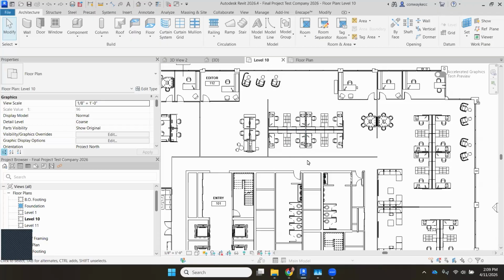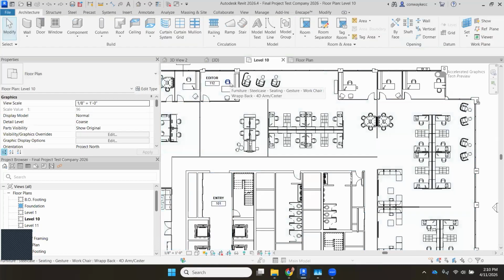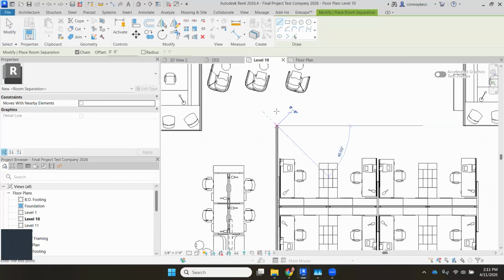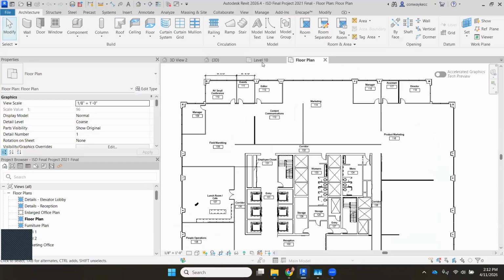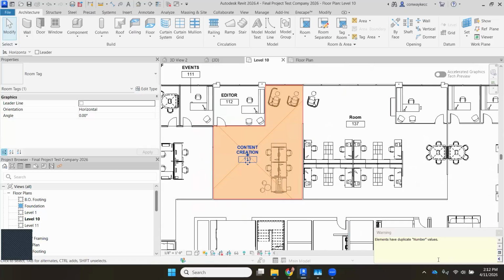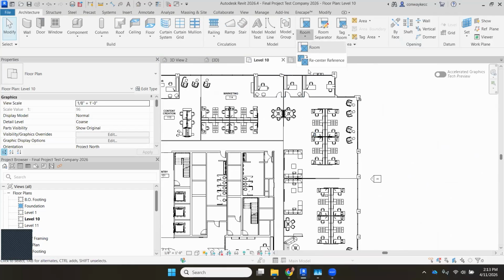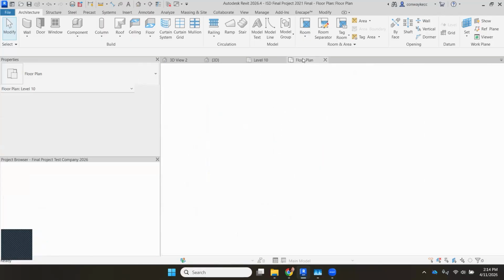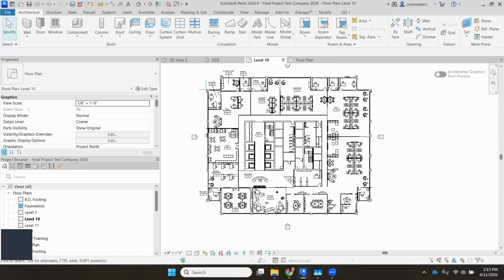Revit - Room Tag Hints 2026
Updated tips on separating out spaces in an open floor plan for room tags.

For more information about Russell Sage's Interior + Spatial Design Department,